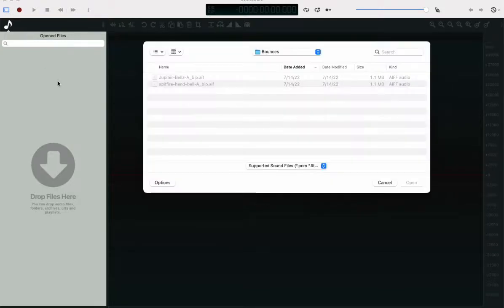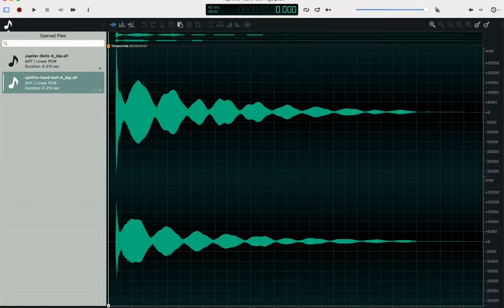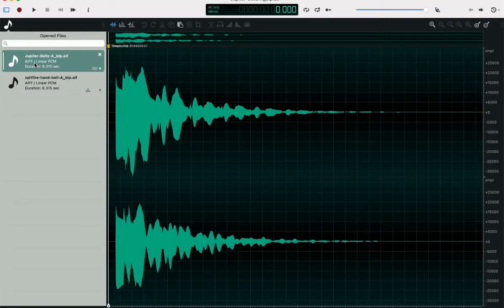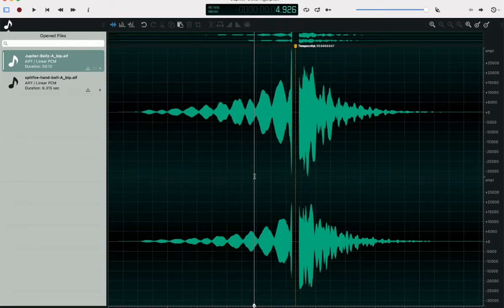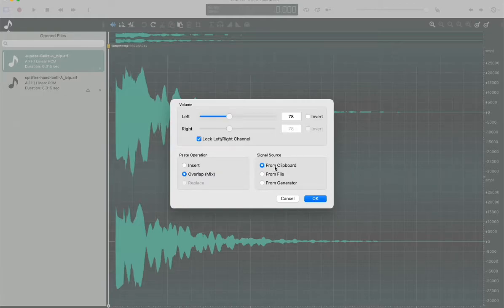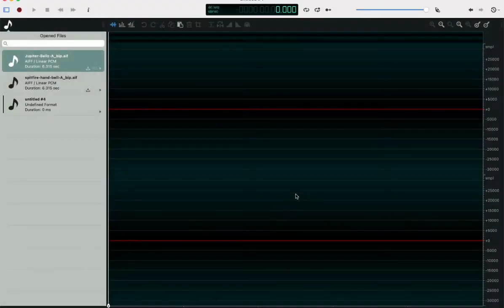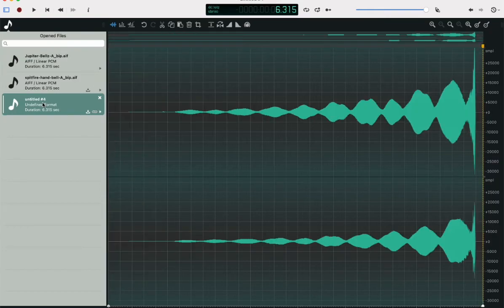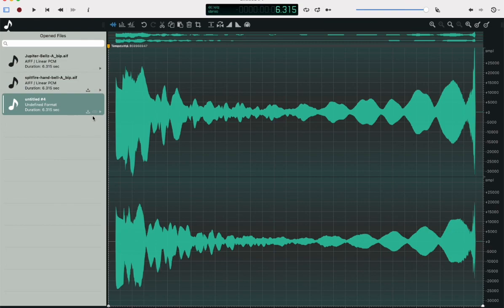Ocenaudio How to Mix or Concatenate Files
A quick demo of how to mix or concatenate multiple files in the Ocenaudio Editor